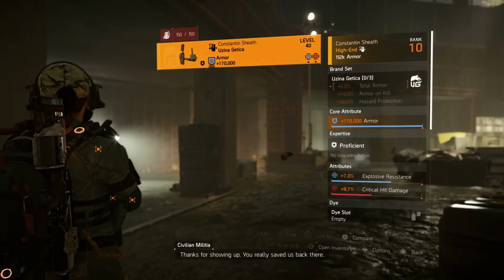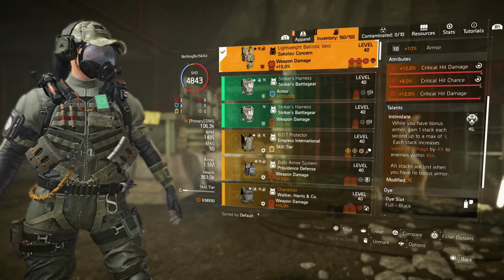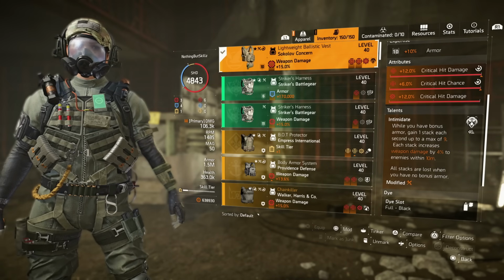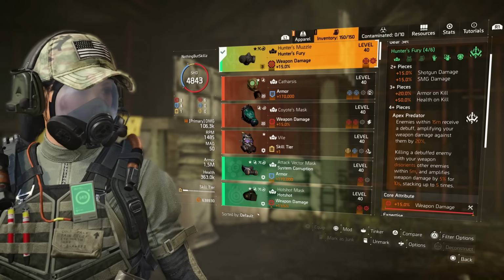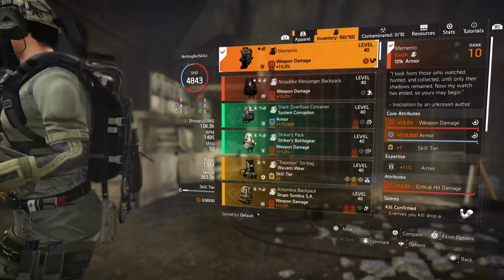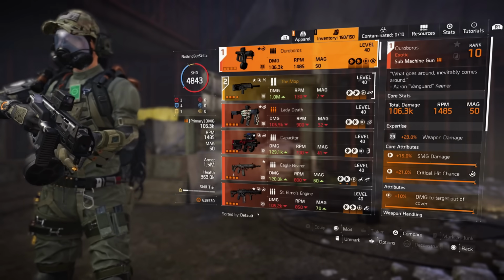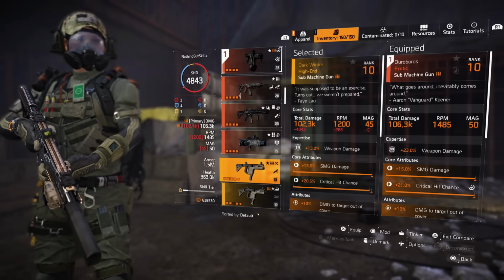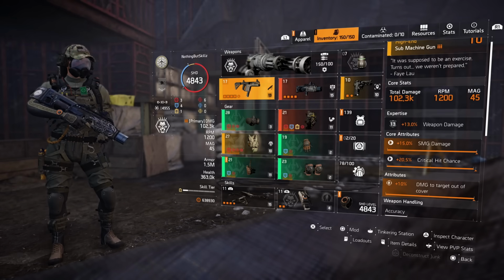This Division 2 Talent got INSANE Buff! It made the Best Solo Player Build (Run & Gun) even BETTER!